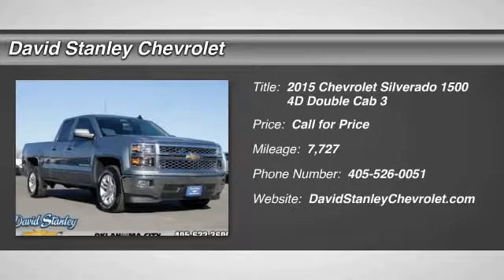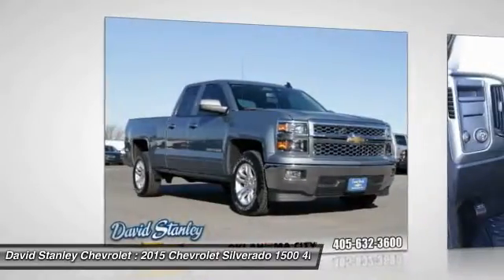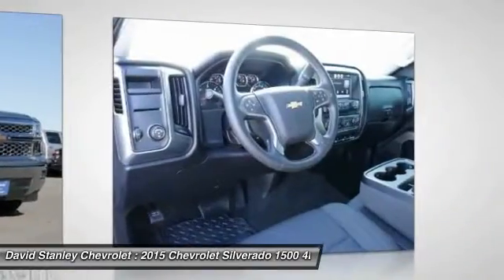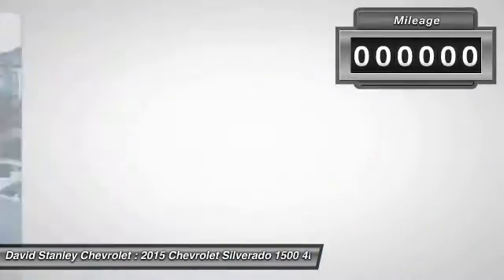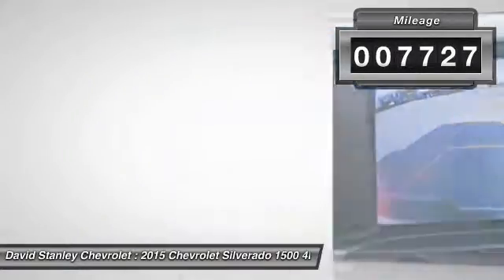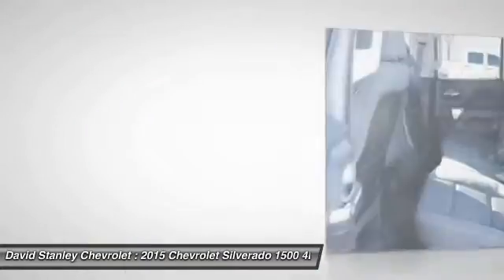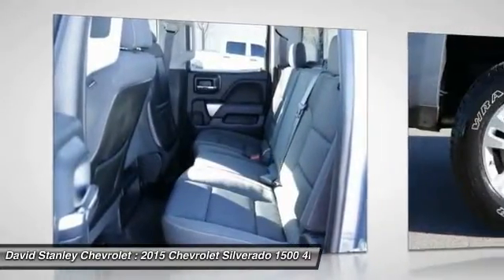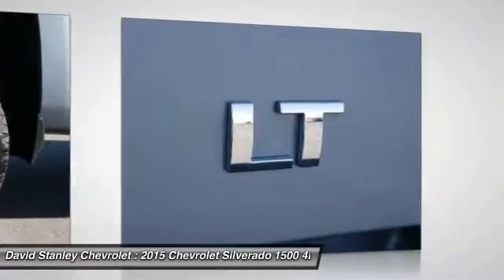2015 Chevrolet Silverado 1500 Oklahoma City OK NC5896A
2015 Chevrolet Silverado 1500 LT

Short Bed! A great deal in Oklahoma City! brbrIf you're looking for an used vehicle in wonderful condition, look no further than this 2015 Chevrolet Silverado 1500.  You won't need to get out your tools for a long, long time when you drive this puppy home. The pristine condition of this terrific Silverado 1500 will make it a favorite among our more educated buyers. brbr